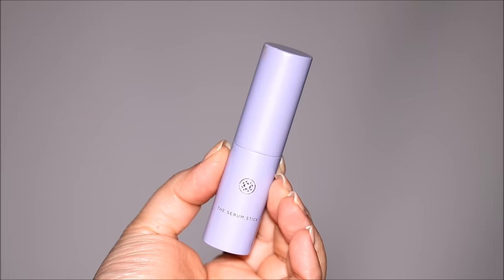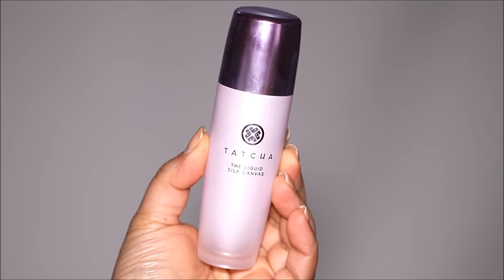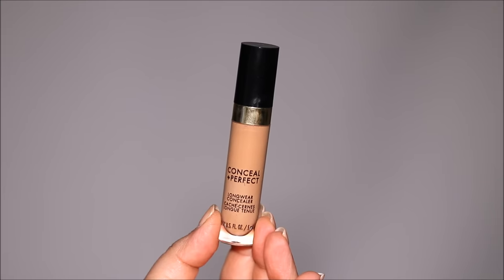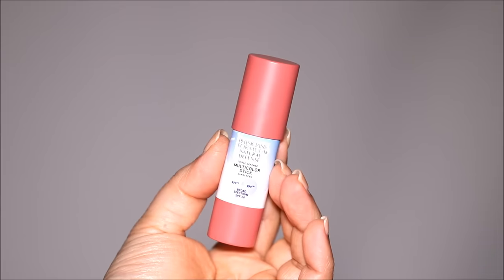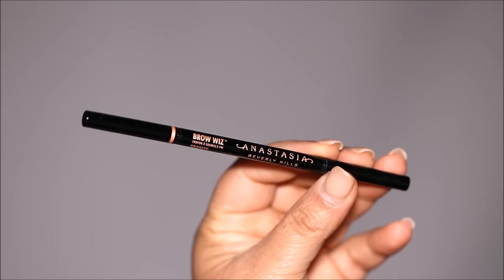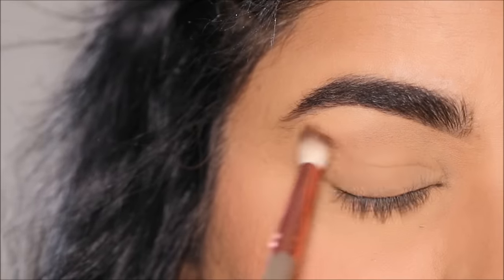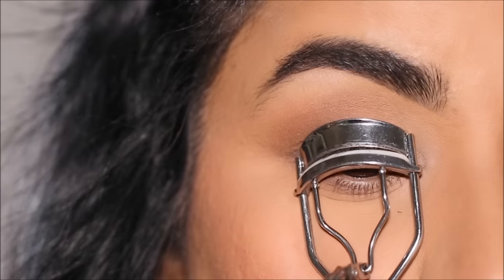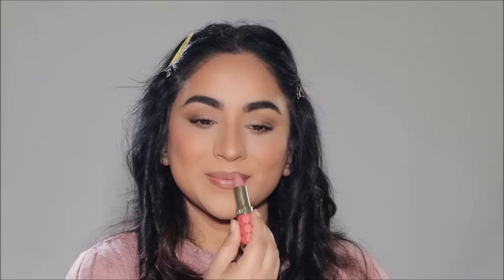Over 40 Makeup Tips | Beautiful at ANY age!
In this video, I'm sharing essential makeup tips for over 40, helping you feel confident and beautiful at any age because ageing is beautiful! From skincare prep to makeup techniques tailored to mature skin, I've got you covered. Whether you're embracing your natural beauty or experimenting with new looks, these tips will enhance your features. Discover how to look and feel fabulous at any age!

❤️Products used in this tutorial (in order):
Tatcha the serum stick
jane iredale Just Kissed Lip And Cheek Stain
Tatcha The Liquid Silk Canvas Primer
Estee Lauder Double Wear Foundation 3N2 Wheat
MAKE UP FOR EVER HD Skin Foundation (espresso)
Milani concealer (warm beige)
NYX Pro Fix Stick Correcting Concealer - Dark Peach
Physicians Formula Blush Stick (natural rose)
ONE/SIZE Ultimate Blurring Setting Powder
One/Size On 'Til Dawn Mattifying Waterproof Setting Spray
Anastasia Beverly Hills Brow Wiz (Granite)
Rare Beauty Discovery Eyeshadow Palette
Make Up For Ever Aqua Resist Pencil Eyeliner
essence | Lash Princess False Lash Effect Mascara
On my lips:
Kokie Cosmetics Micro-Fine Eyebrow Pencil (auburn)
Milani Color Fetish Matte Lipstick (Secret)
Makeup Revolution Rehab Lip Plump Maximiser Conditioning Gloss

♡ ♡ Smitha Deepak ♡ ♡